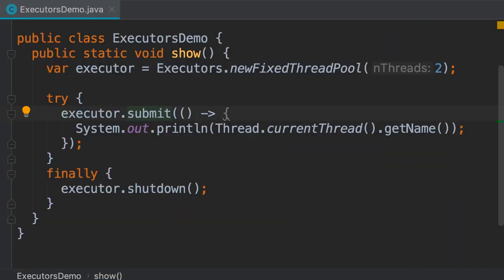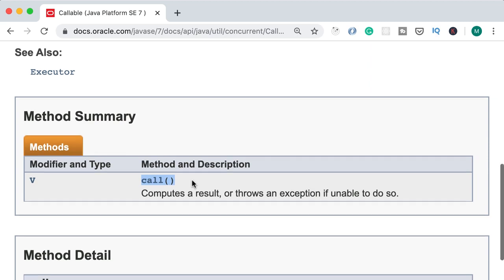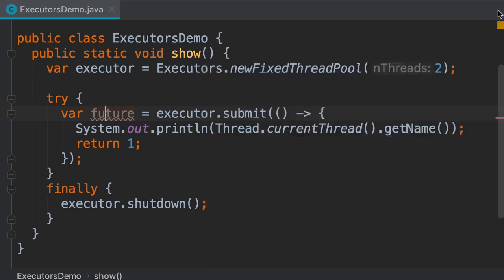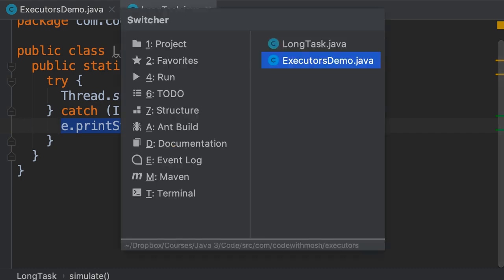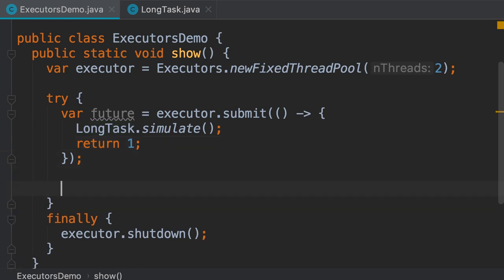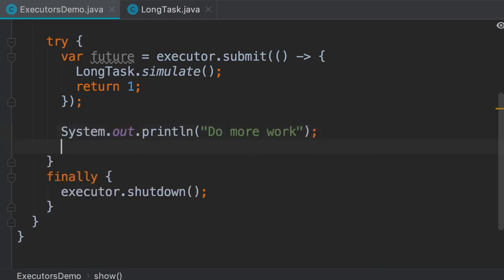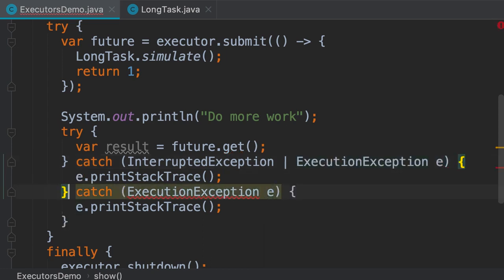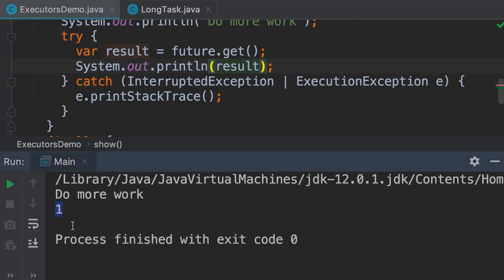95 Callables and Futures